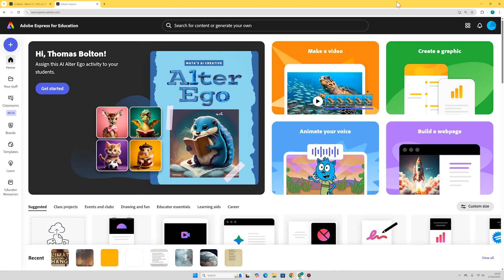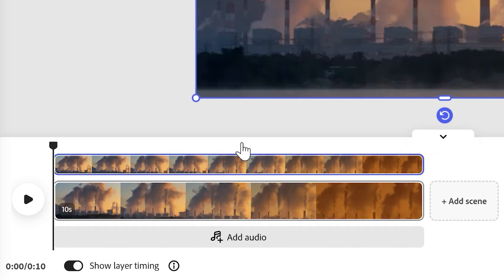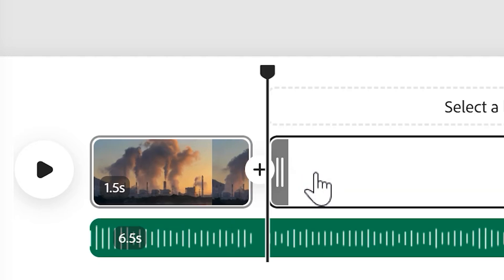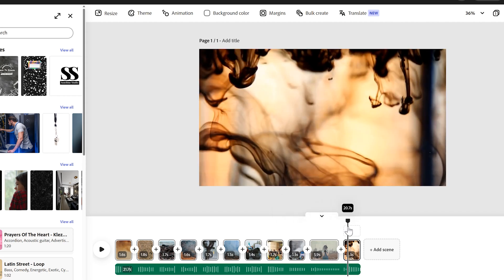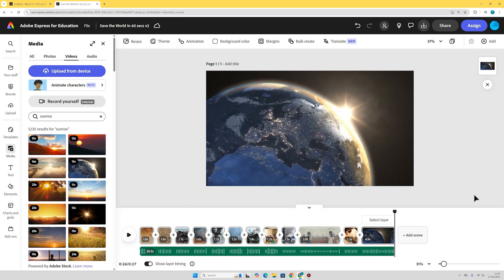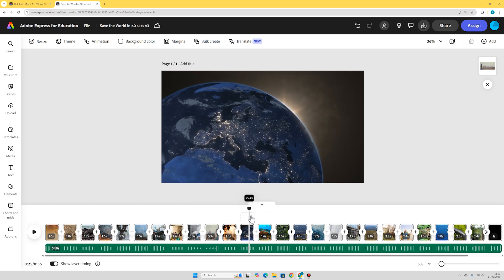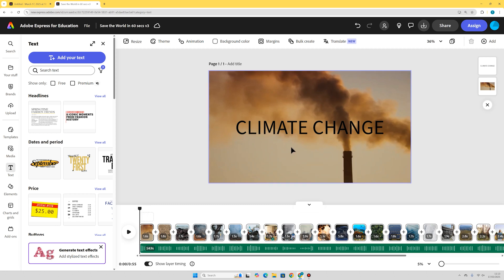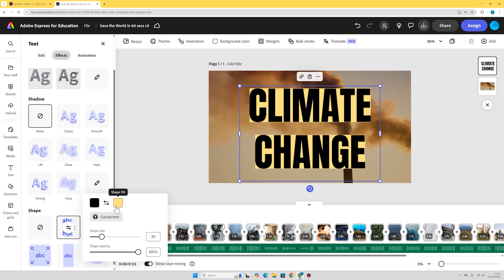Ocean Climate Advert - Adobe Express Lesson Plan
In this lesson, pupils use Adobe Express to create a charity advert about an environmental issue.

Learning Objectives

➔ To select emotive videos and music
➔ To edit video for impact and flow
➔ To add text and format it

Cross-curricular Links

Science - Climate Change / Oceans (KS2)

Resources